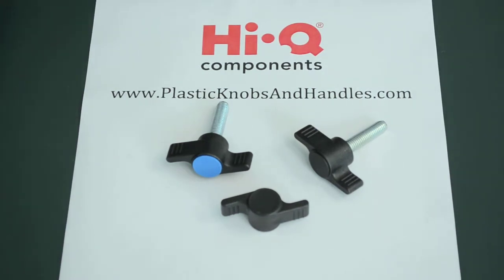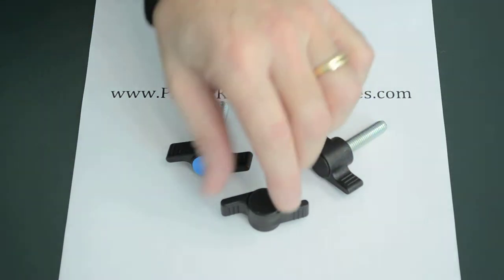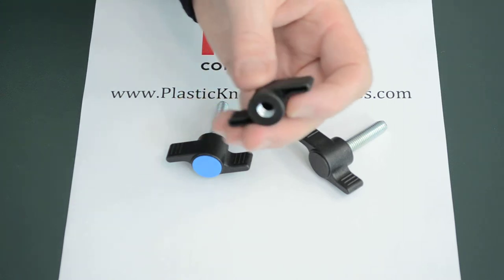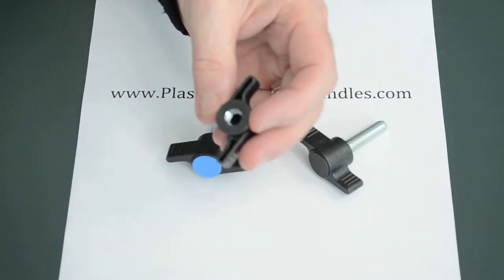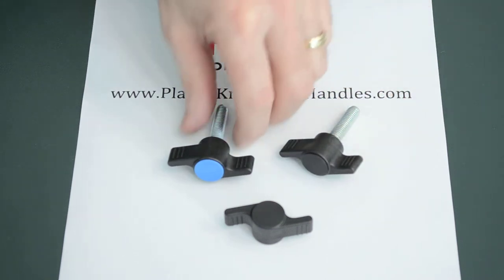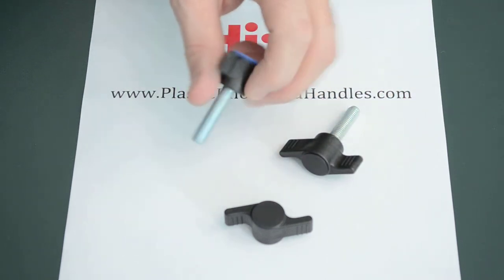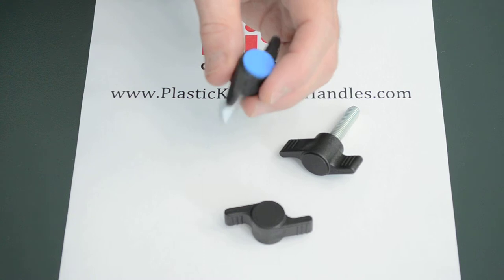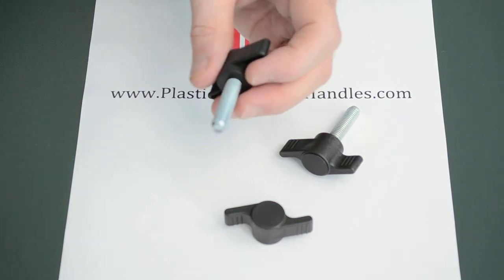Wing Nuts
About Us

Hi-Q Electronics Ltd is a New Zealand owned business founded in 1982 and has become a leading component supplier to many industries.

With more than 5600 different component lines in stock Hi-Q Electronics provides high quality Plastic Hardware and Electronic Components to a wide variety of industries including Electronic, Electrical, General Engineering, Automotive, Aviation, Marine, Refrigeration, Hydraulics, Paint Finishing, Display, Construction, Safety, Point of Sale and Furniture.

Hi-Q Electronics supply customers in New Zealand and Australia, Singapore, Philippines, Bahrain, Hong Kong, China, USA, Mexico, Germany and France. We have short lead-times, convenient minimum orders and can dispatch the same day for earliest delivery.

Please phone, fax, email or visit for any queries, samples, orders or quotes.

Hi-Q Electronics Ltd
6C Douglas Alexander Parade, Albany 0632